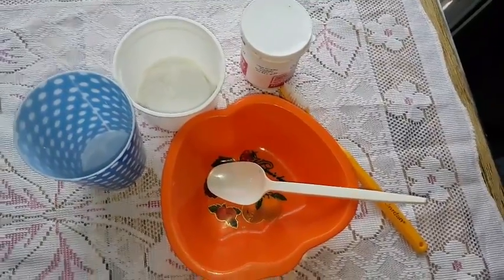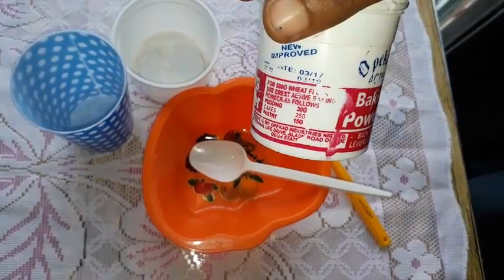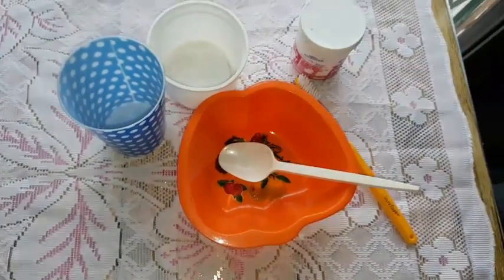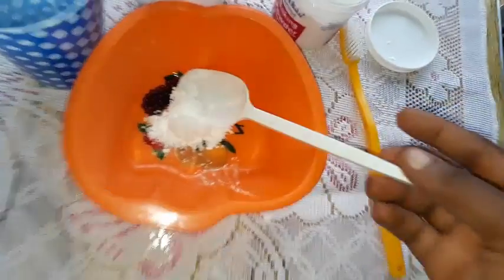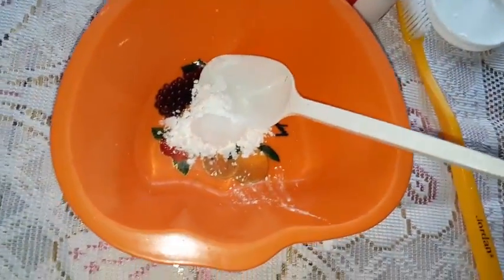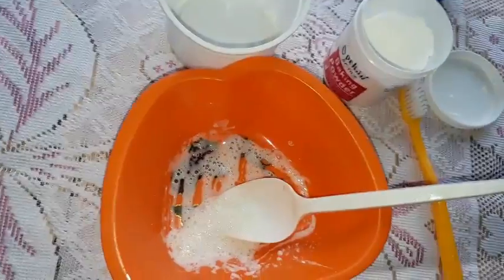HOW TO REMOVE DENTAL PLAQUE IN 5 MINUTES NATURALLY AT HOME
Baking Soda and Salt

I am a pretty busy mum of 3 documenting my knowledge and life on my website and now on my new Youtube Channel.

I'm a Nigerian Mum and a Lifestyle Blogger documenting my everyday life. Enjoy!!!